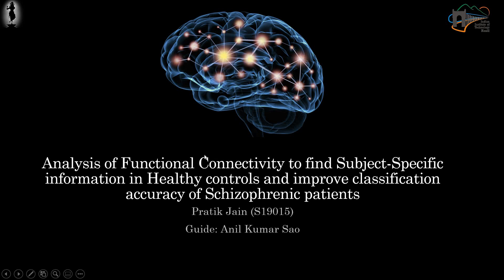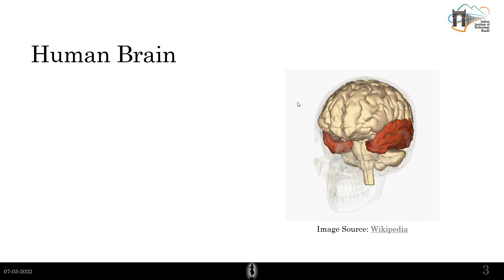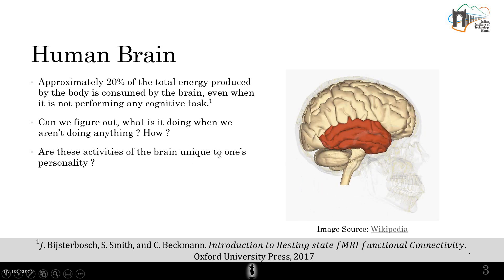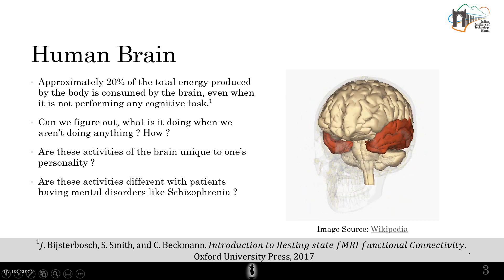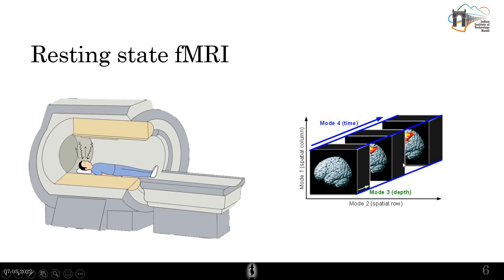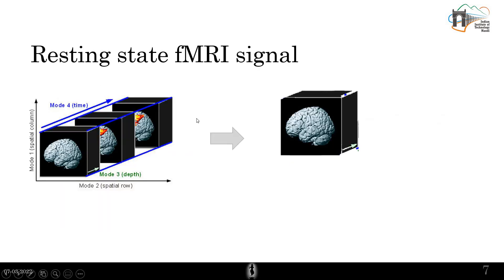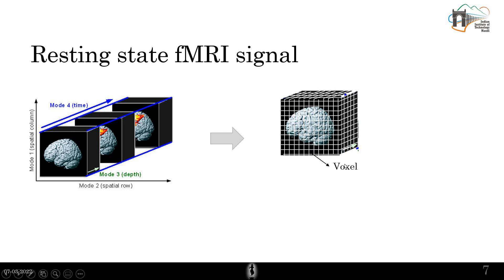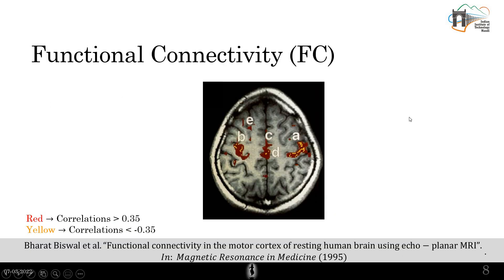Resting-state Functional Connectivity analysis Individual differences, Schizophrenia classification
open seminar